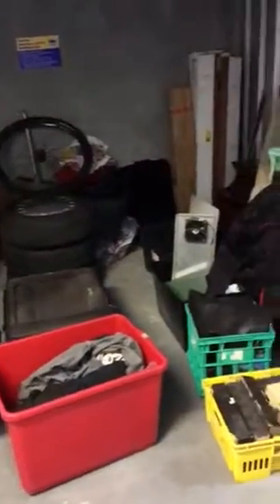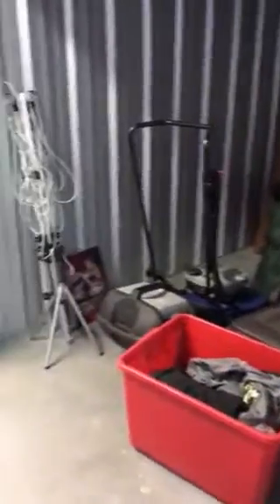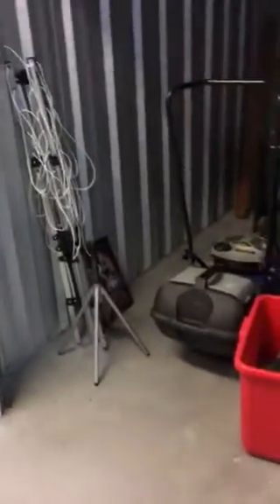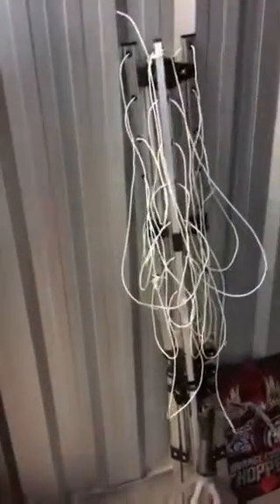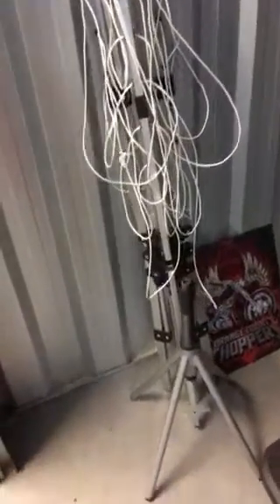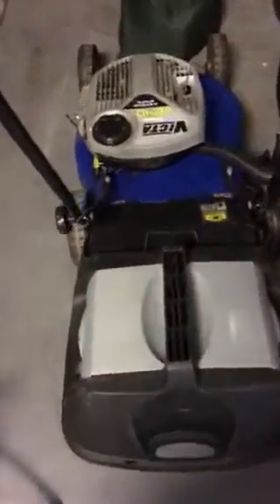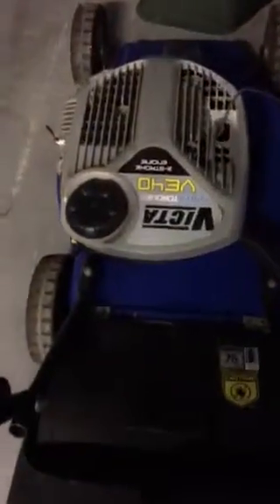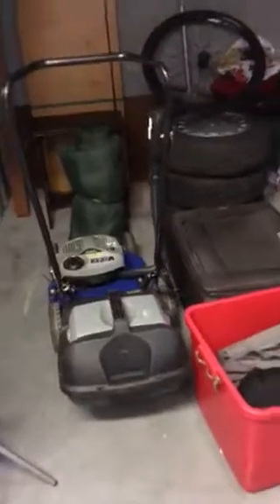Abandoned Storage Unit at Tullamarine Vic 3043 (u36BH)